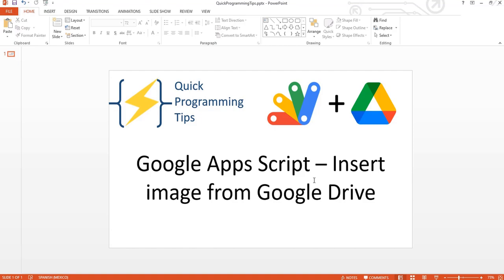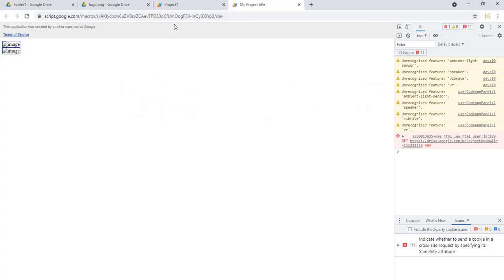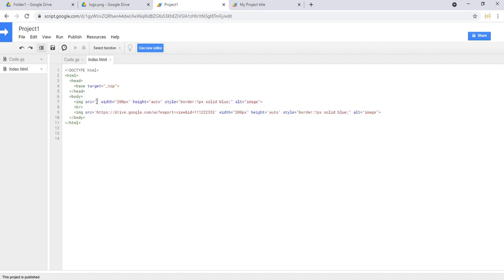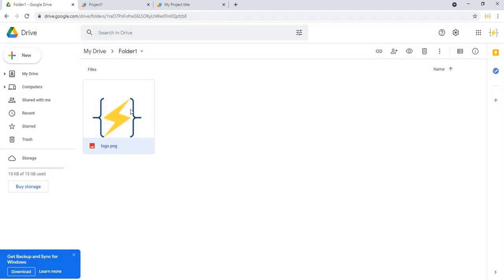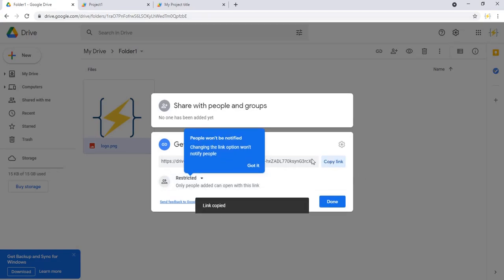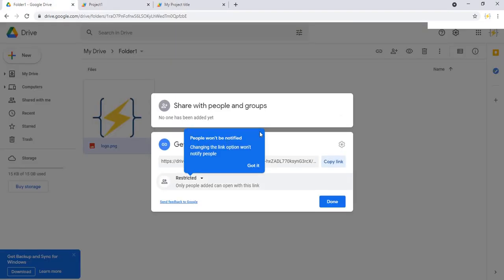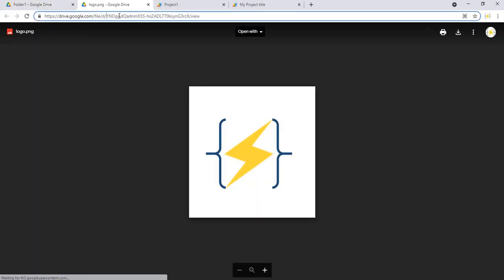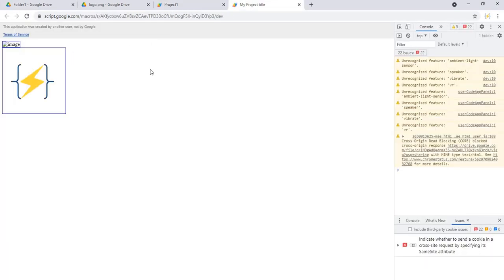Google Apps Script - Insert image from Google Drive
Today you'll learn how to insert an image from Google Drive into the HTML code of your Google Apps Script Project.
This URL will help you to insert the image, just replace with your image id: